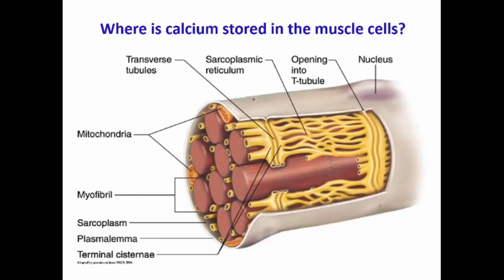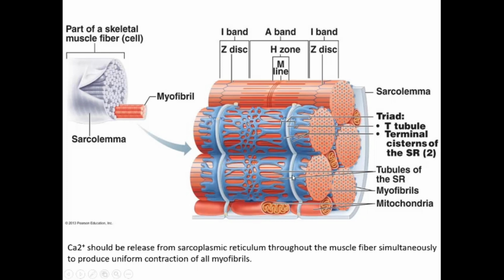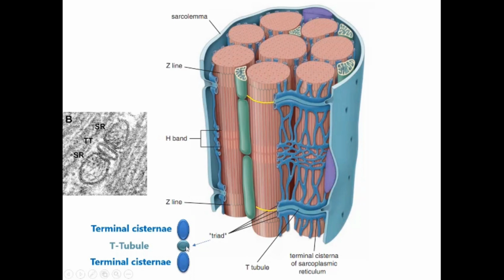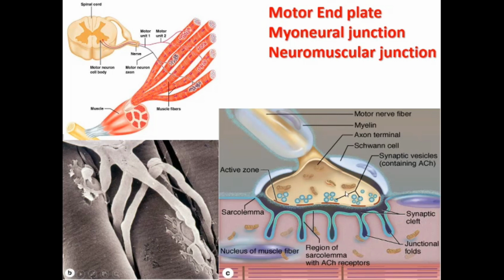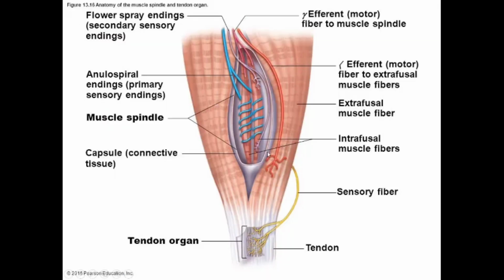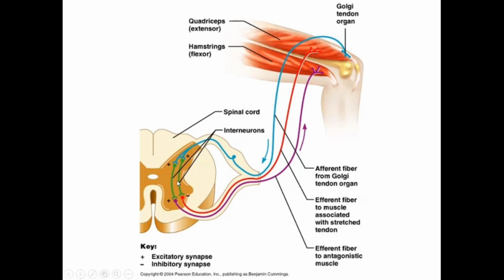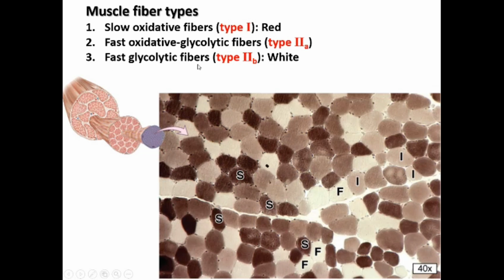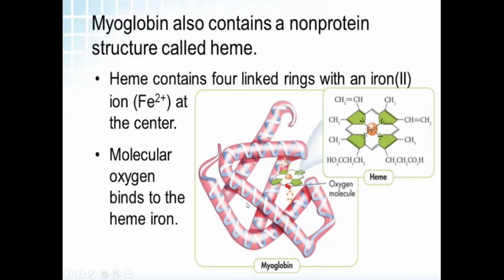Calcium stored in Skeletal muscle 💪/Types of muscle fibres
Calcium ions at rest are stored in the sarcoplasmic reticulum (SR) from which they are rapidly released upon the depolarisation of the sarcolemmal and transverse (T-) tubular membranes of the muscle cell.